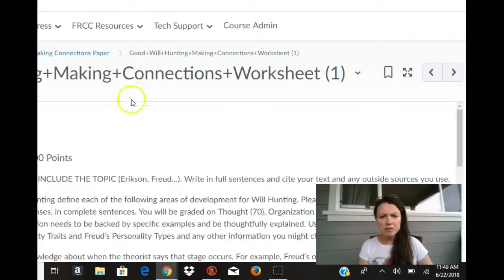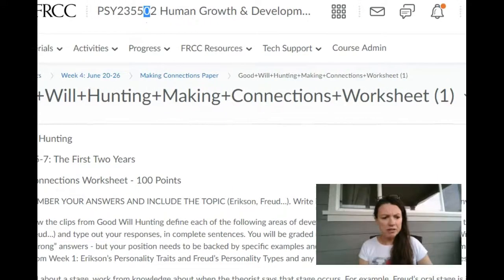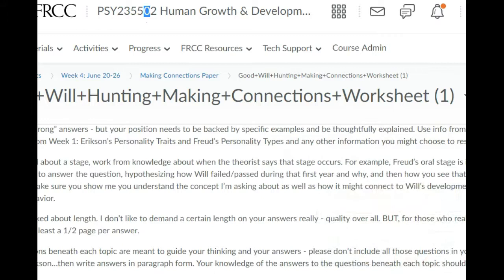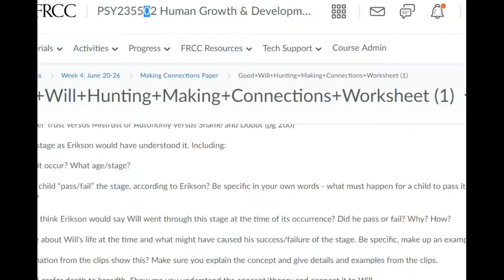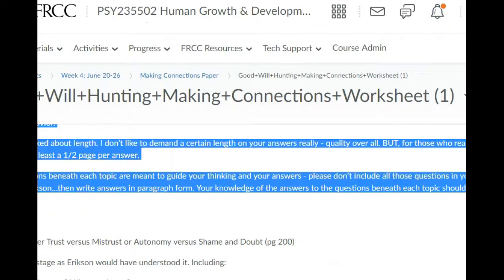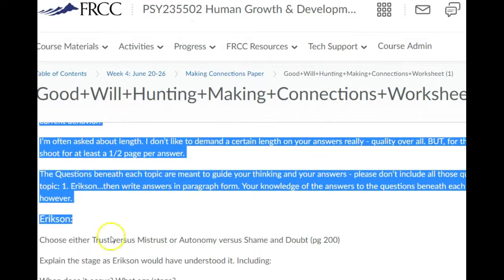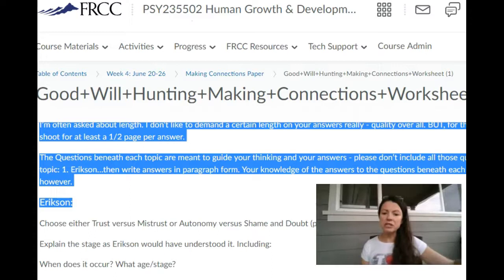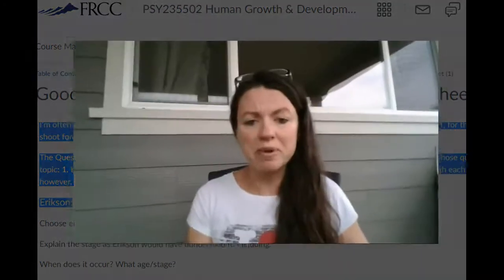Week 4 Check-In